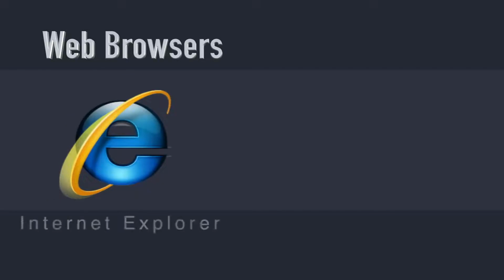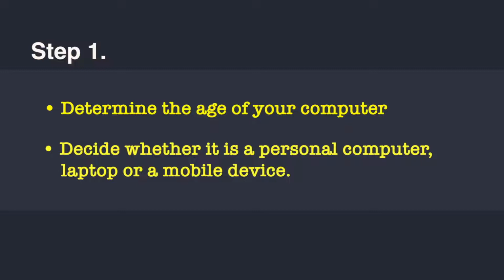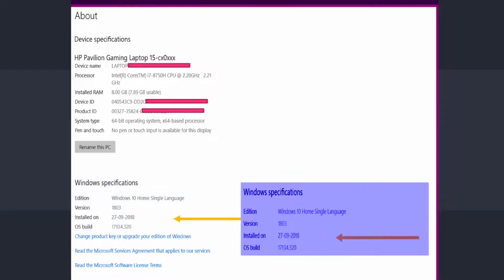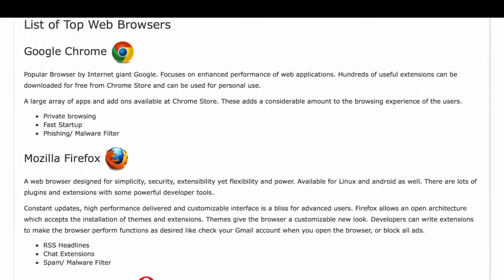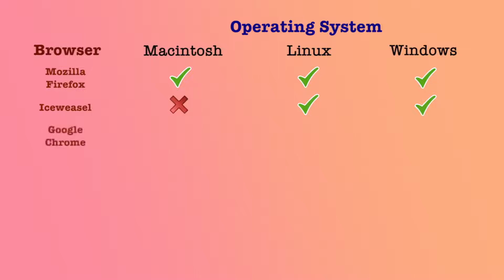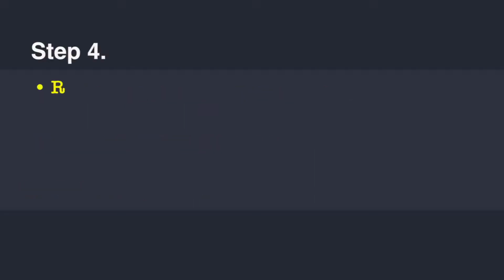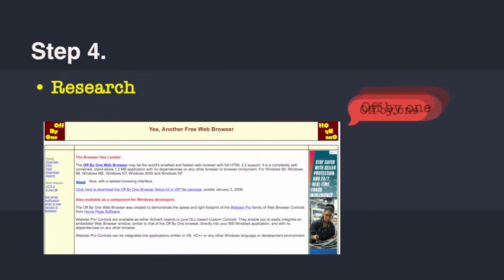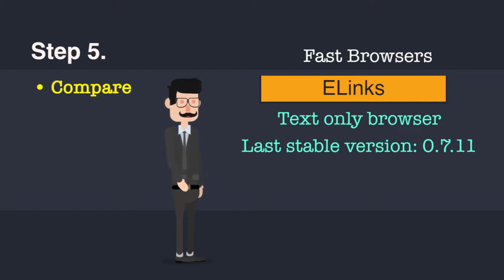Choosing Best Browsers